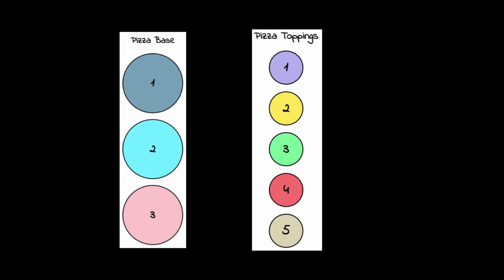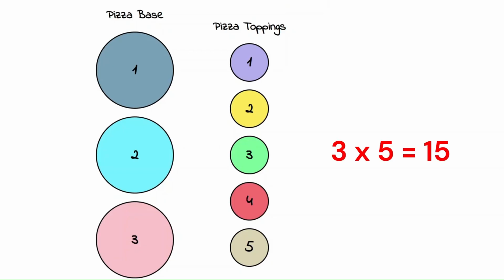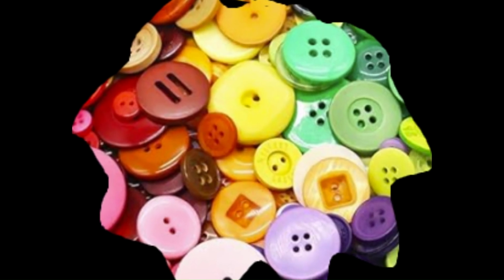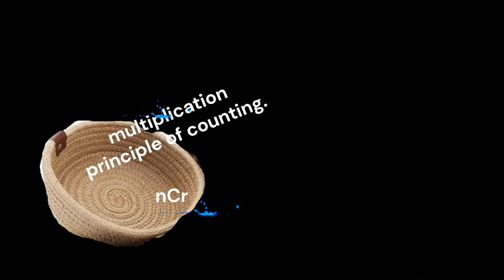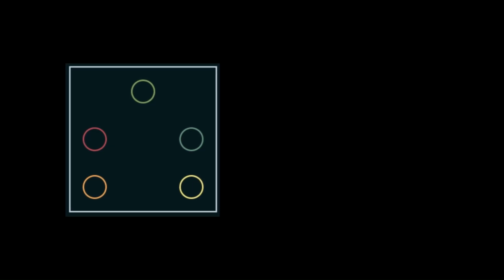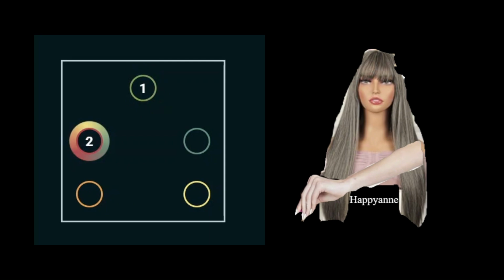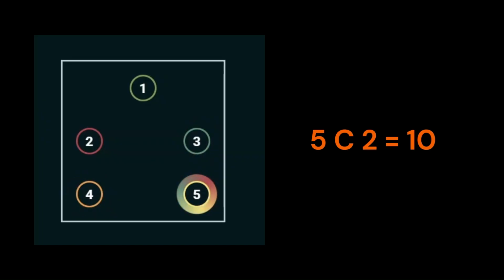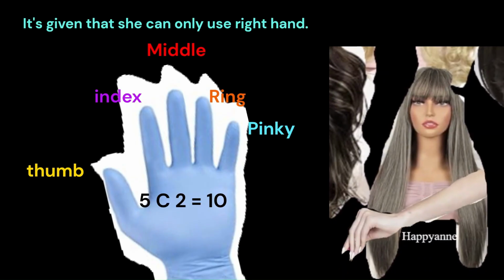The infamous Math problem of counting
Boop Beep once had a terrifying dream in which he got shocked by inserting his finger into a socket. Woke up in the morning feeling like a little giddy, he wondered how many ways would exist for him to get shocked if he'd insert 2 fingers in the socket.